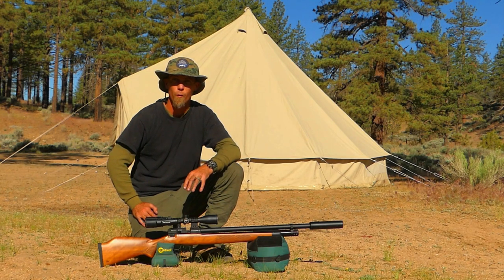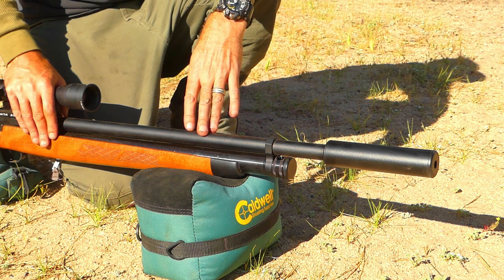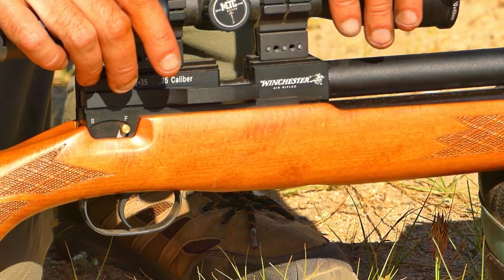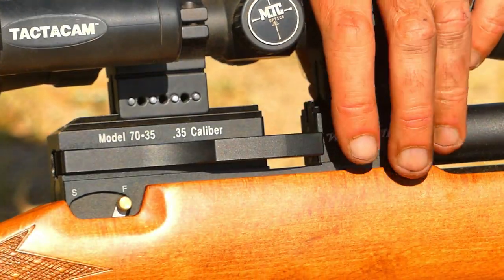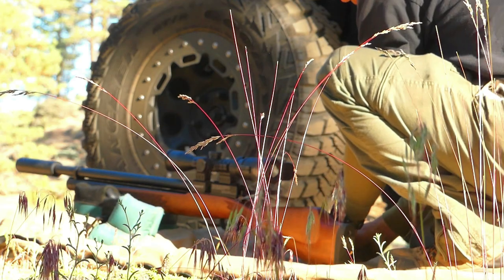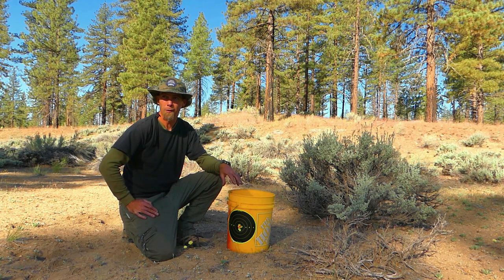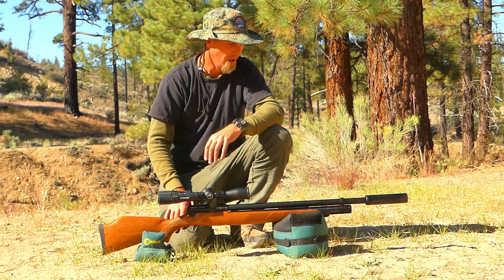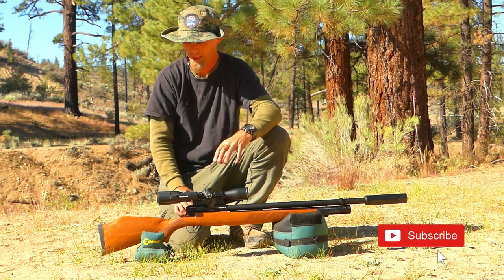Winchester Model 70 .35 Field use Review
In this video we take a look that the Winchester Model 70 manufactured by Evanix for Winchester and sold by Gamo. This .35 caliber PCP Airrifle puts out 130 fpe and is suitable for medium sized game. We use the 110gr NSA slugs for both target shooting and hunting.